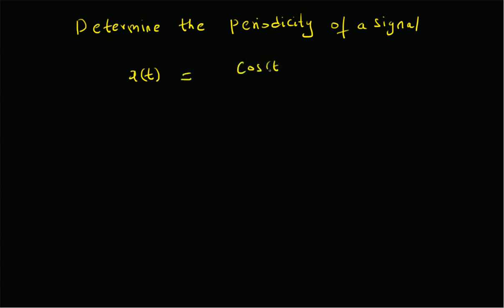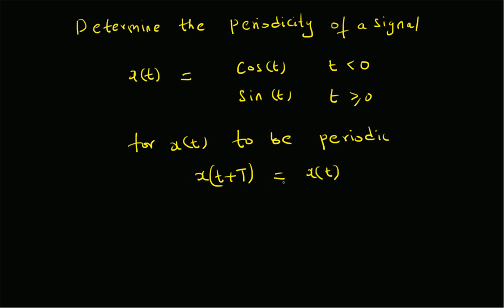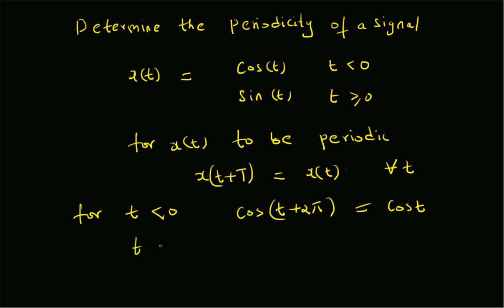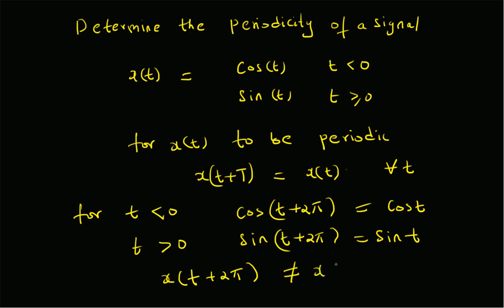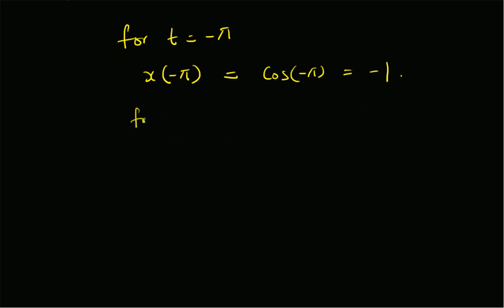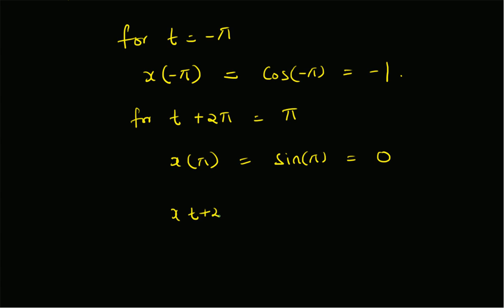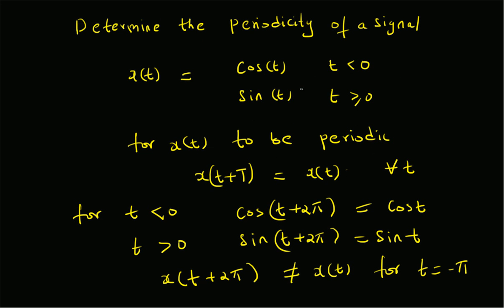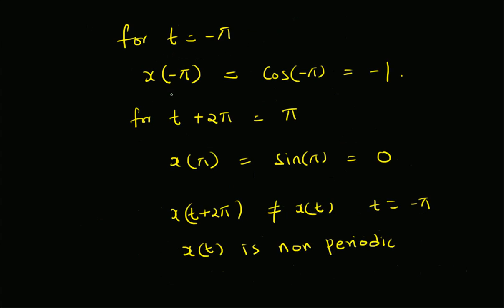Example: Testing the periodic nature of a signal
An example on testing the periodicity of  a signal